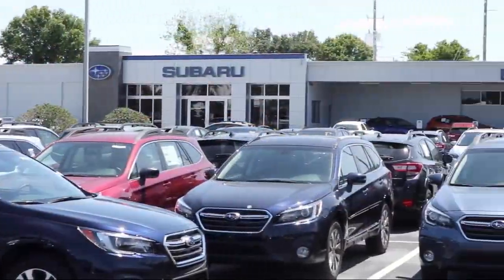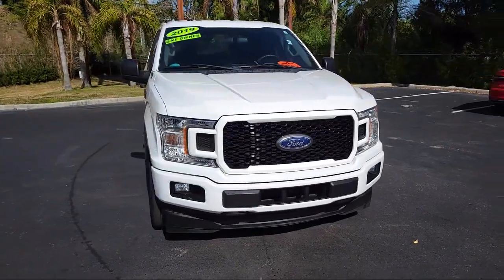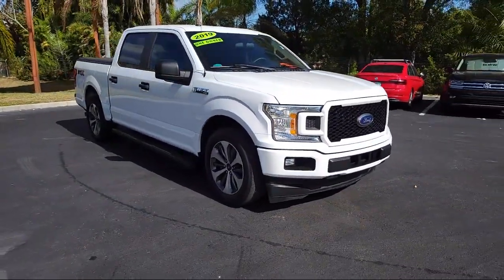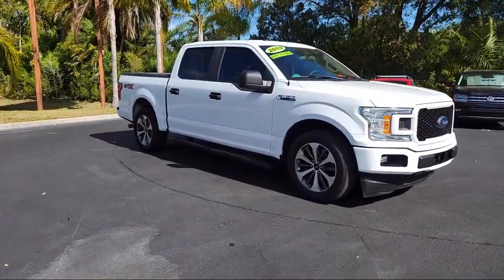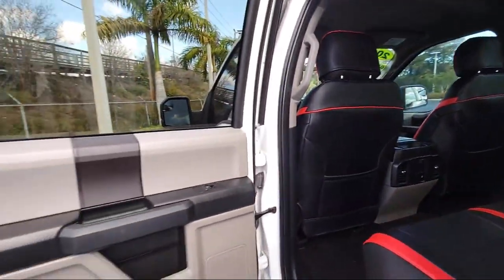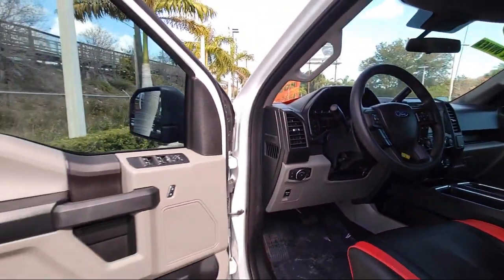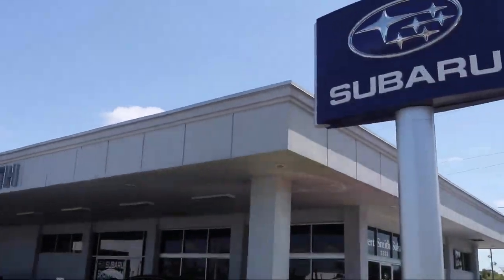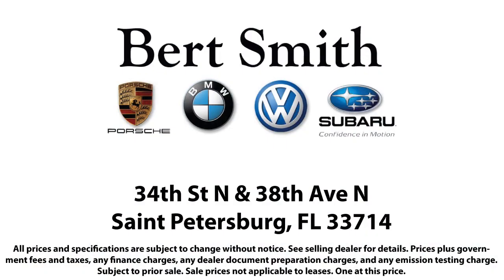2019 Ford F-150 XL St. Petersburg Tampa Clearwater Bradenton Palm Harbor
2019 Ford F-150 XL Stock Number: V884172 Vin:1FTEW1CP5KFA53246.